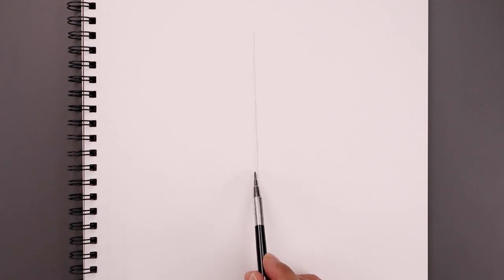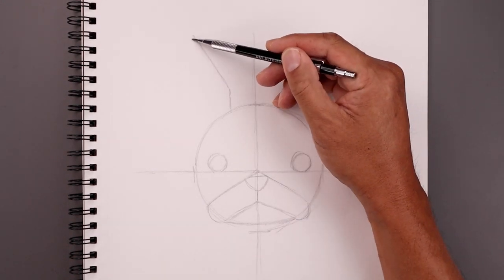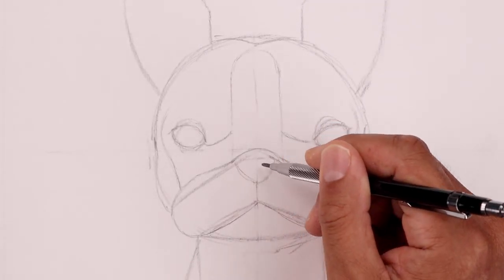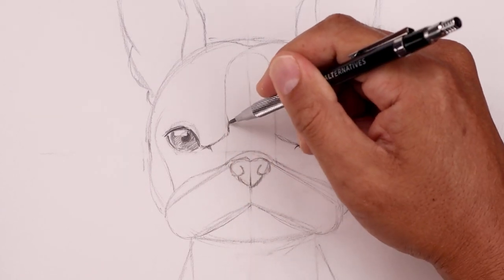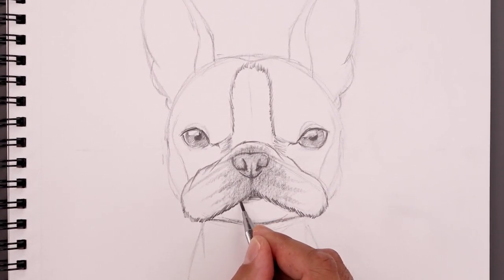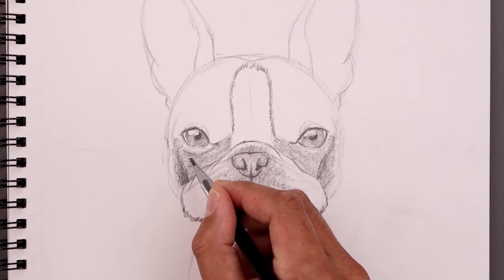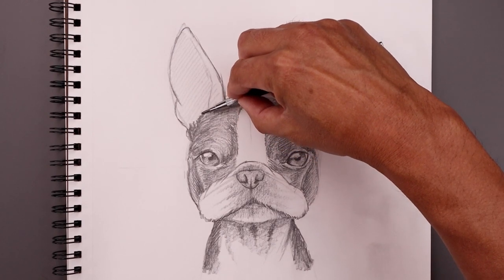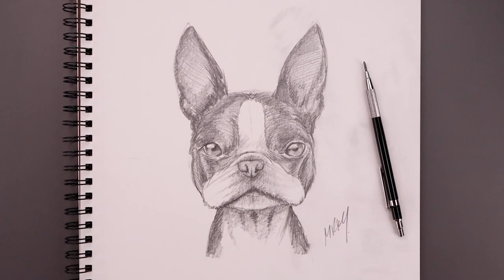How To Draw a DOG | BOSTON TERRIER Sketch Tutorial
Learn how to draw a Boston Terrier dog like a pro with our step-by-step tutorial! Our easy to follow instructions will guide you through the drawing process, from sketching to shading. Suitable for beginners and experienced artists alike, our video will teach you how to draw realistic portraits, characters, and more using pencils and other art materials. Whether you're looking to improve your drawing skills or just want to try something new, this tutorial will give you the tools you need to create beautiful artwork. Don't miss out on this opportunity to learn how to draw and unleash your inner artist!

Art Supplies:
2mm mechanical pencil w/ 2B lead
Strathmore 65 lb sketch pad